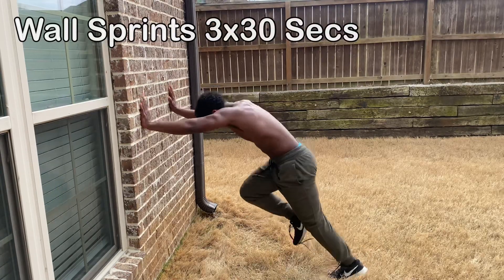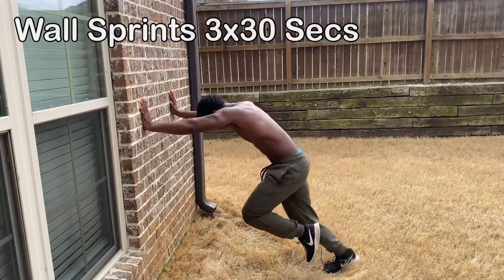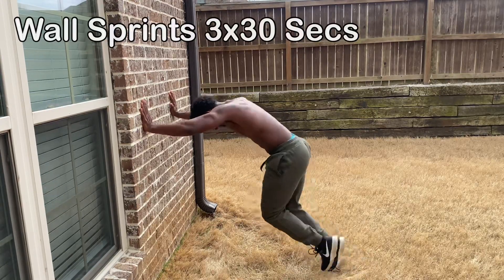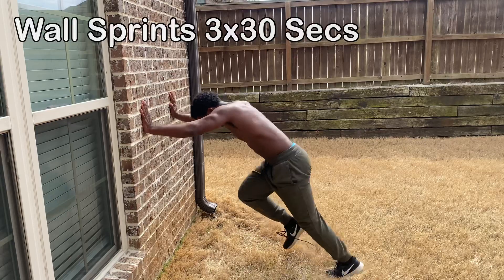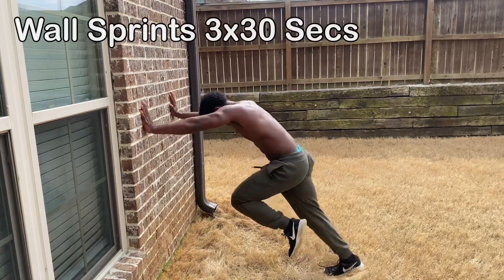Complete 5 Minute Agility Workout